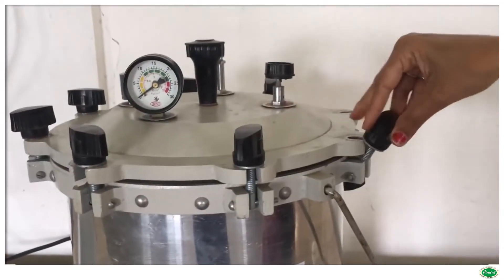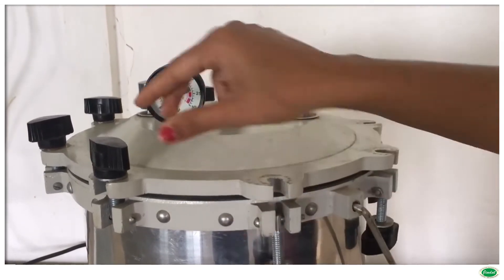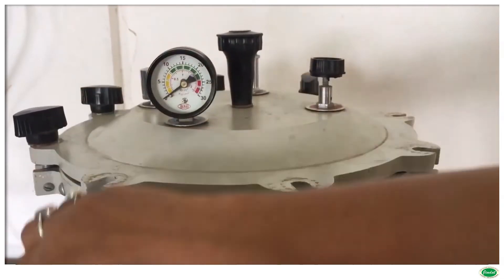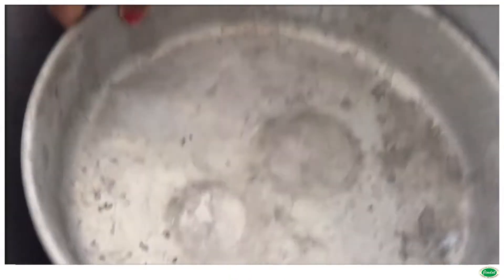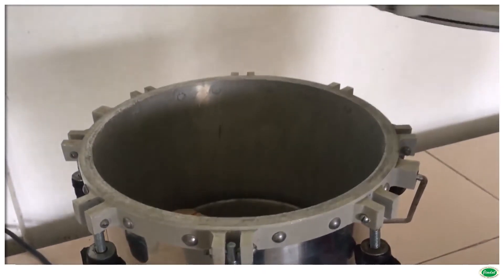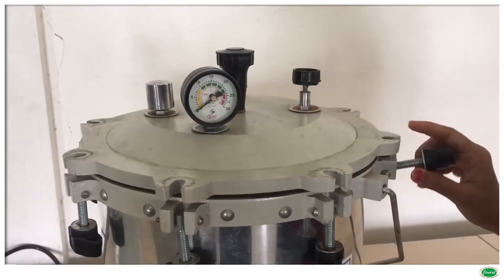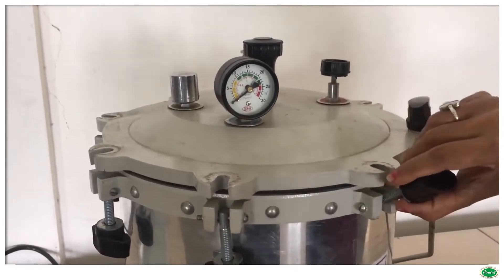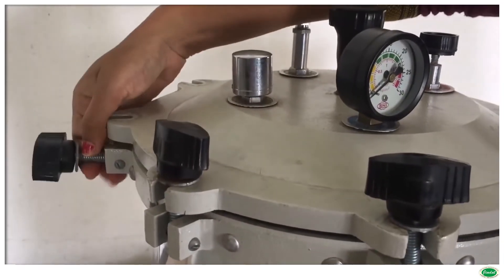Portable Autoclave | Sterilization Equipment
The portable autoclave is suitable for general laboratory use as well as for field sterilization of instruments and dressings etc. Dome shaped Stainless Steel lid is provided which seals the autoclave with neoprene joint less gasket. The lid is tightened to the body when closed. The working pressure is 1.1 to 1.2 Kg./cm2 (15-18PSI).

The sterilizer is made of Stainless steel sheet deep drawn to cylindrical shape. The seamless construction allows no bacteria residue & free from dirt accumulation. It is equipped with dial pressure gauge, safety valve and steam release valve.

The autoclave is supplied complete with plug & cord. The instrument is designed to operate on 220V AC Supply.